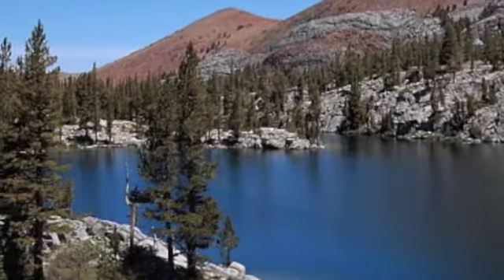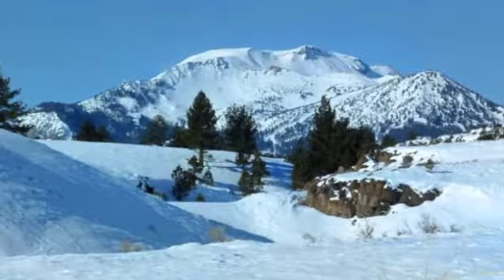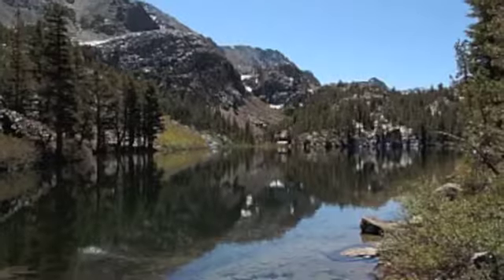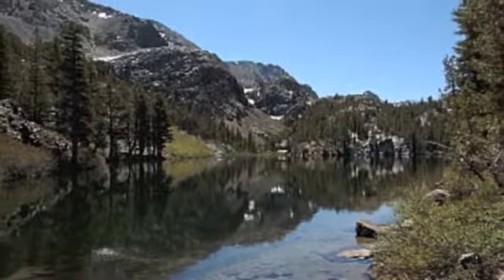Katy - wednesday - mammoth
i hope you enjoy the video, be sure to sub!